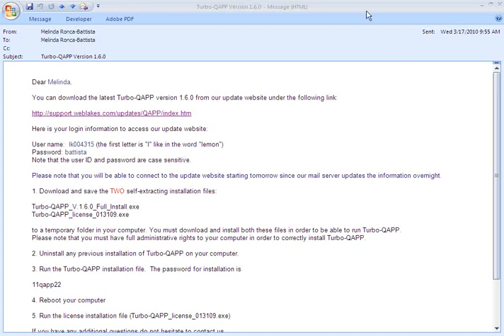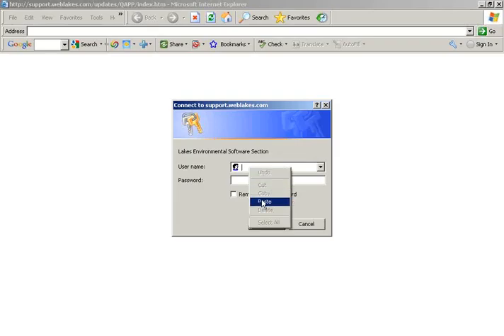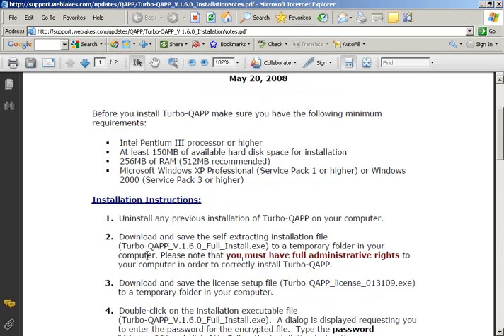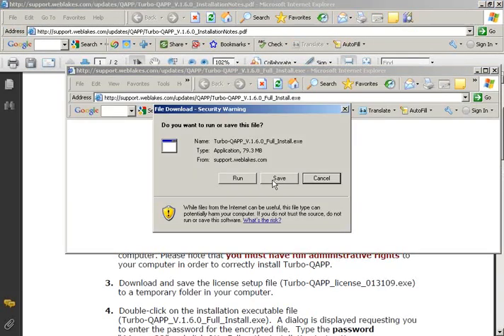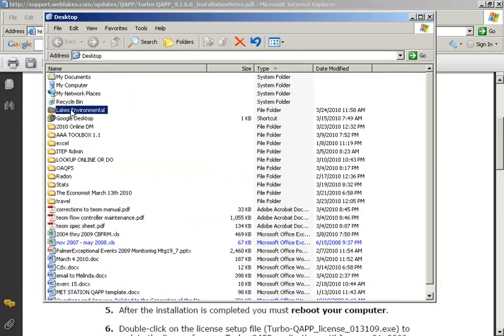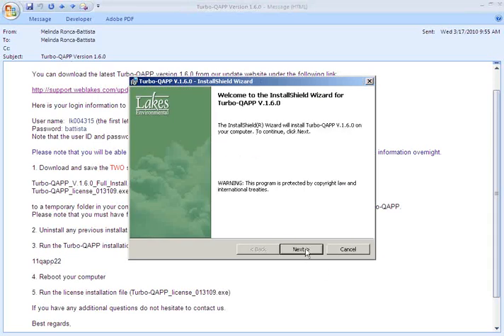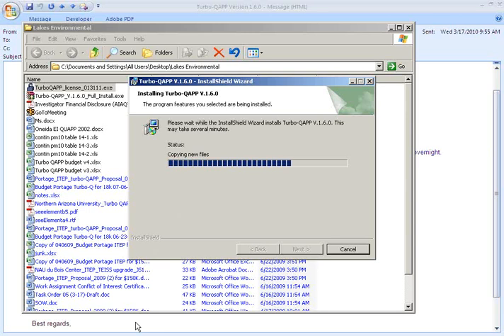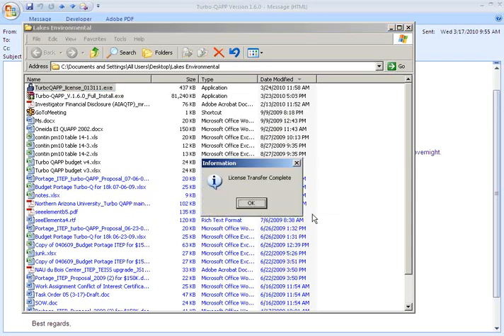Downloading and Installing Turbo QAPP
Explains how to download and install the program on your computer.